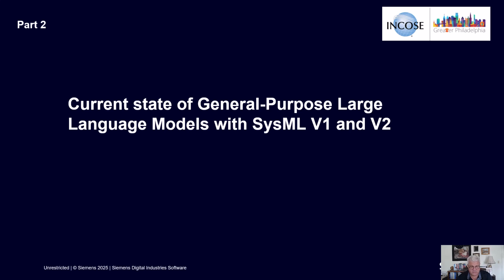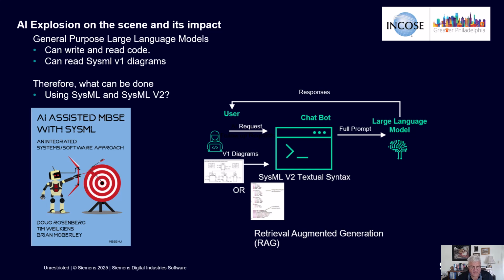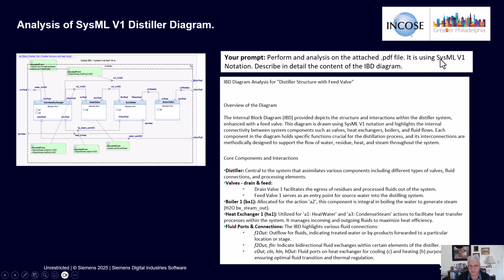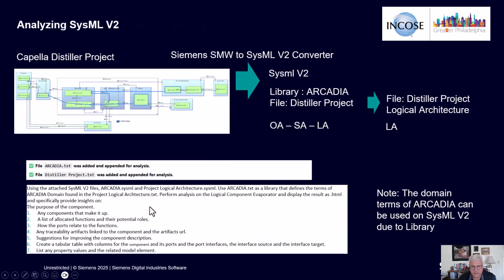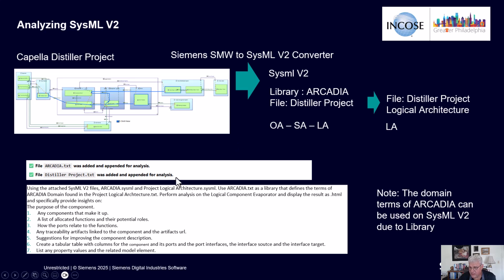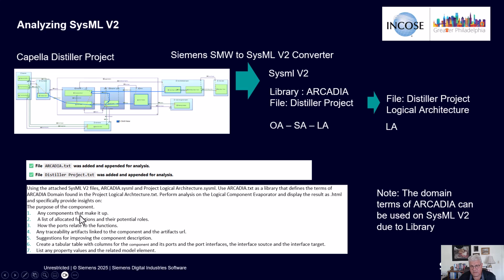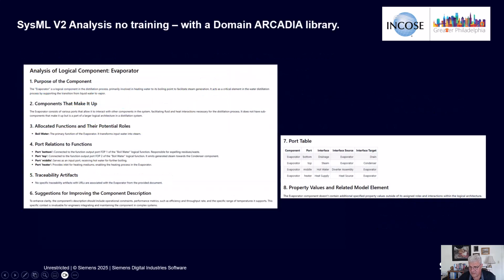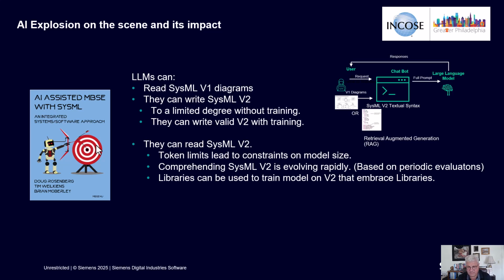Part 2 -Delivering the left-side of the V with AI Enhance RAV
This part 2 of a presentation discuss evaluating capabilities of Large Language models working with SysML V1 diagram and with SysML v2 textual syntax with a SysML V2 library.